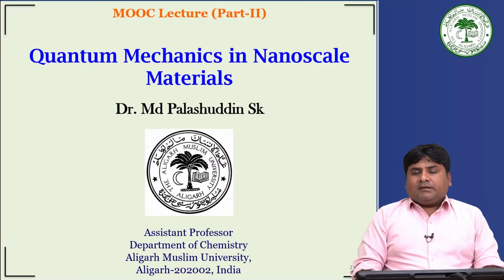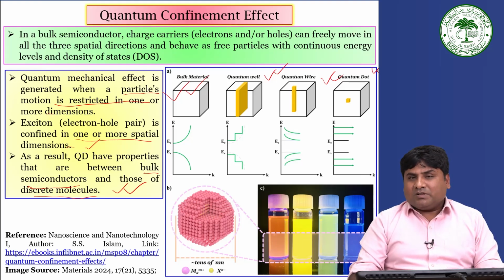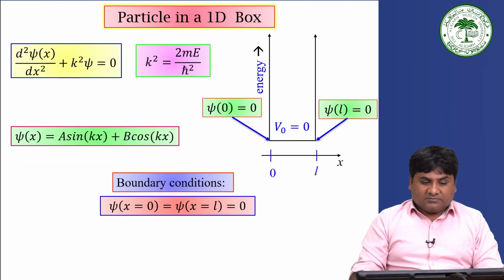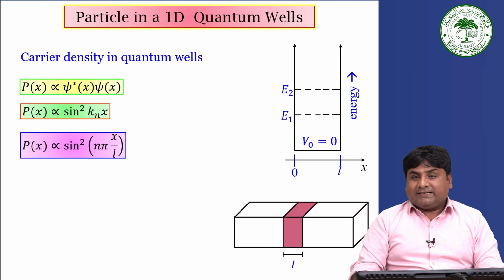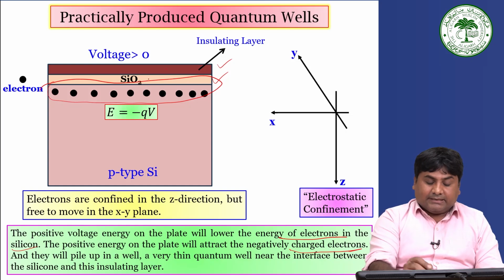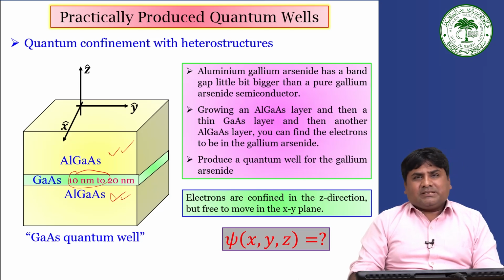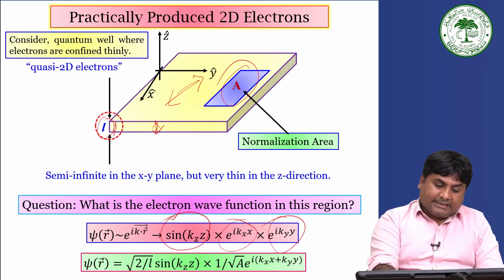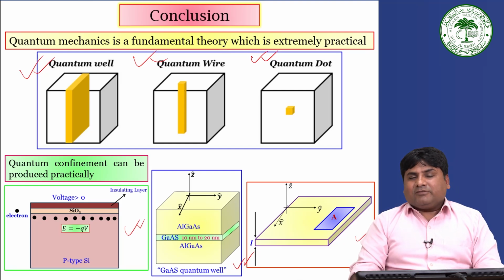QUANTUM CONFINEMENT EFFECT IN NANOMATERIALS